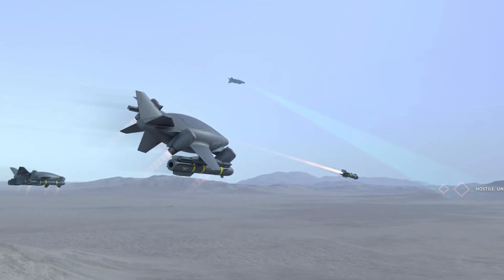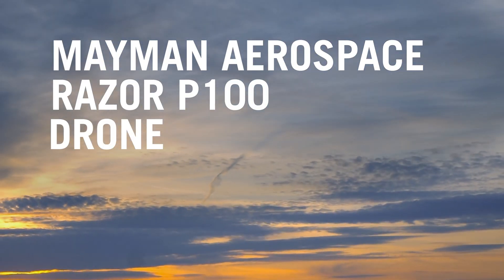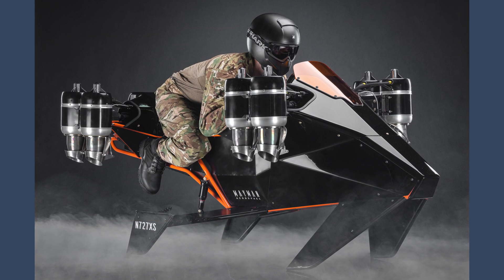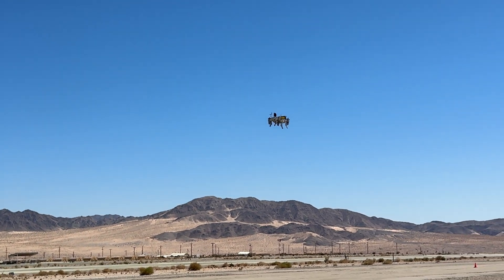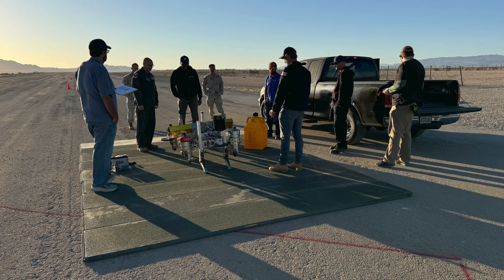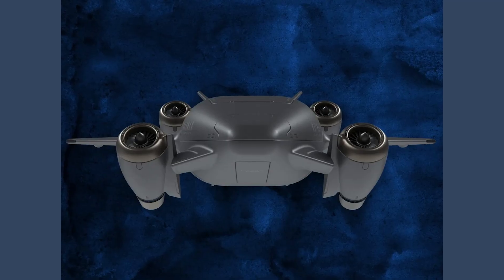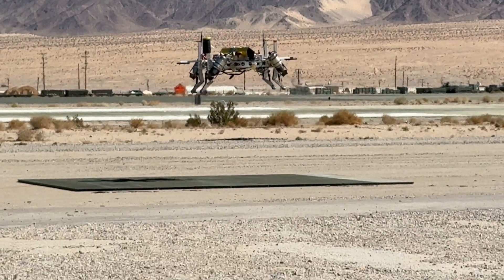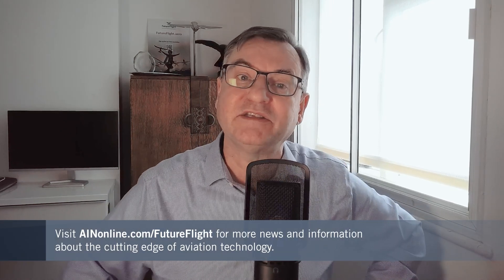New Drones Like Mayman’s Razor Could Transform Military Logistics in Combat Zones – FutureFlight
The U.S. military and its allies are seeking more cost efficient ways to conduct so-called contested cargo operations in conflict zones. Mayman Aerospace believes its Razor family of jet drones can help achieve these objectives, as well as being used to launch missiles and monitor adversaries.